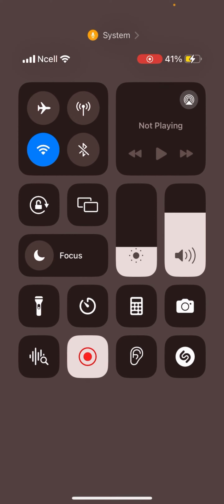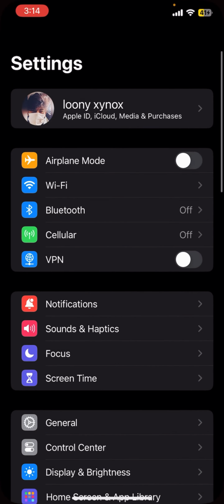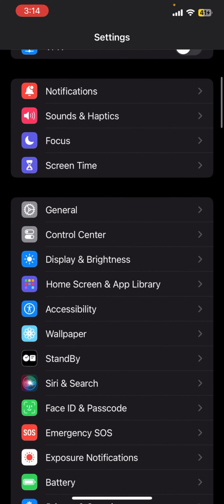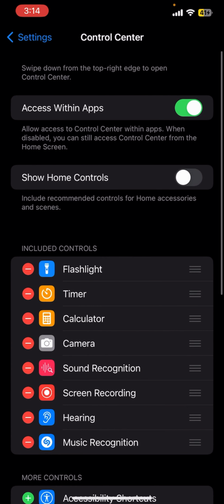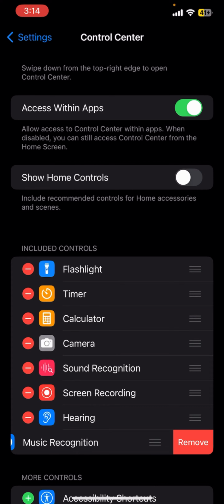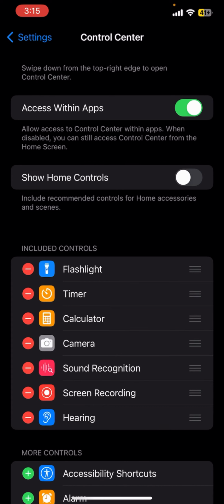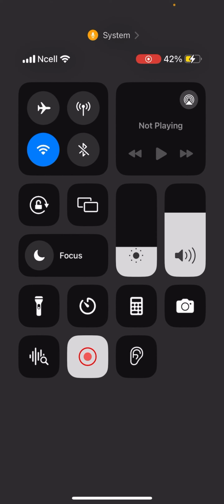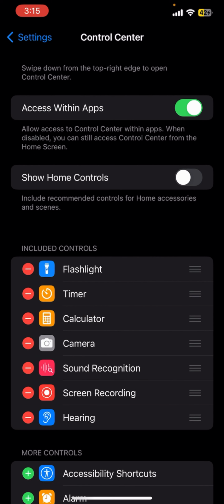How to Cancel Shazam App (2024) | Shazam Tutorial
Watch this video to find out how to cancel your Shazam app subscription. We'll guide you through the steps to stop any unwanted charges.